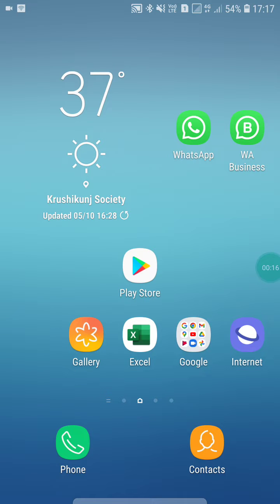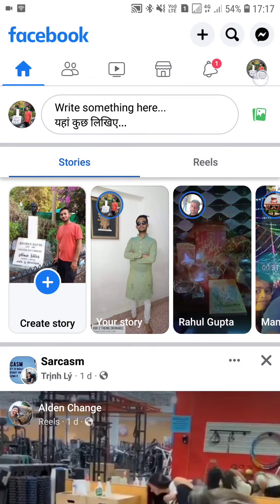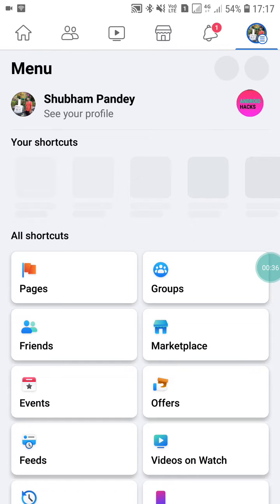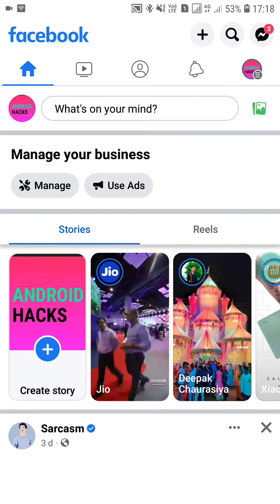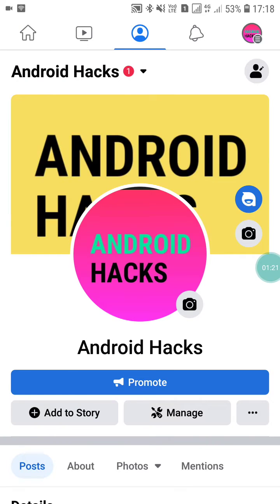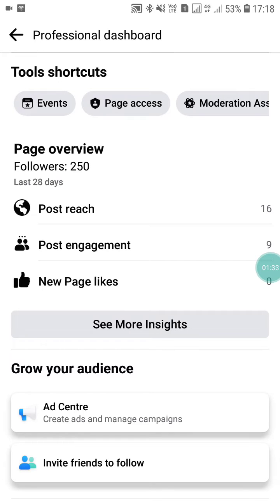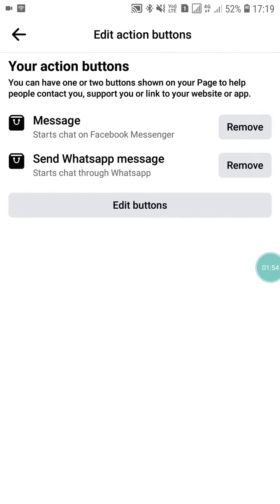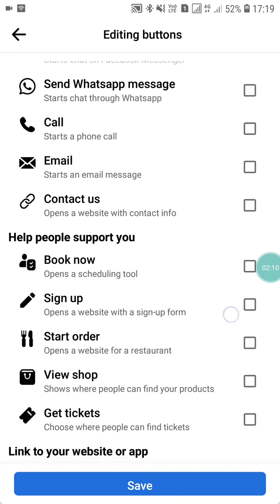How to Remove WhatsApp Button On Facebook Page | New update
Unitedstateofamerica United State
EnglishUS How to Remove Whatsapp Button On Facebook page
Remove Whatsapp Button on fb page
Whatsapp Button remove on Facebook Page
Facebook Page Whatsapp Button remove